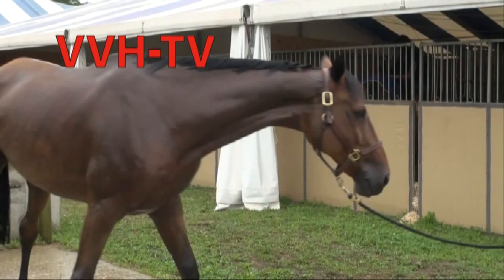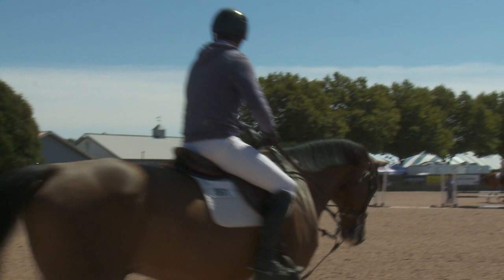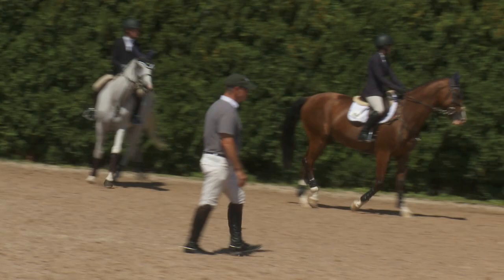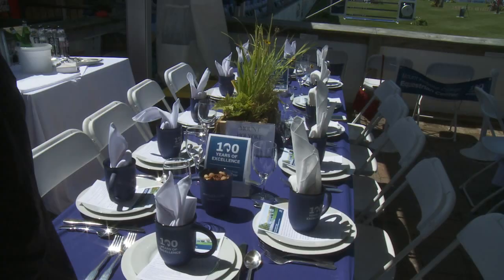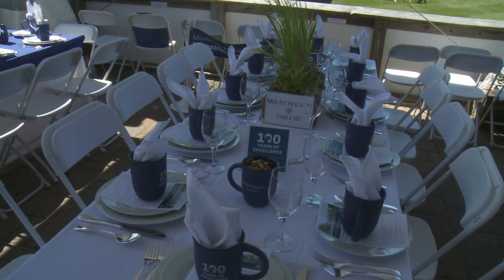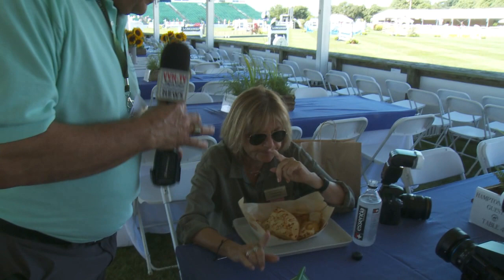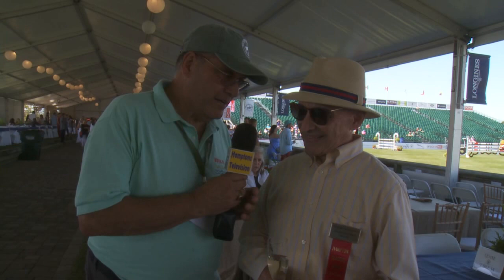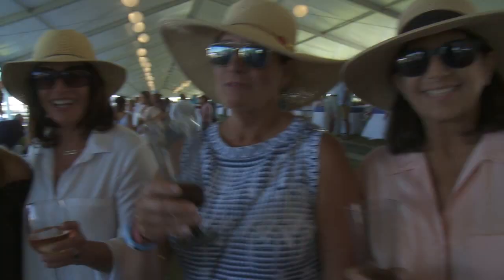Hampton Classic Horse Show Behind the Scenes 8/29/19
@HamptonsTV takes you behind the scenes at the Hampton Classic.